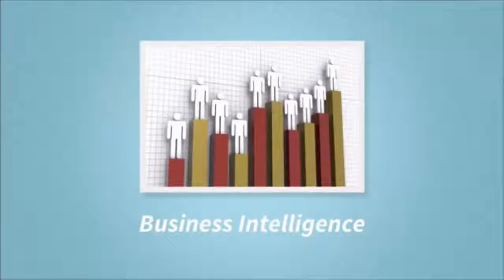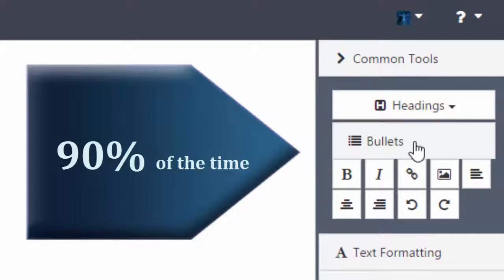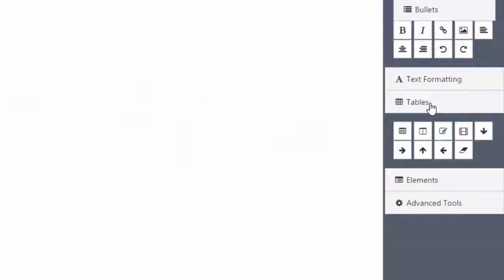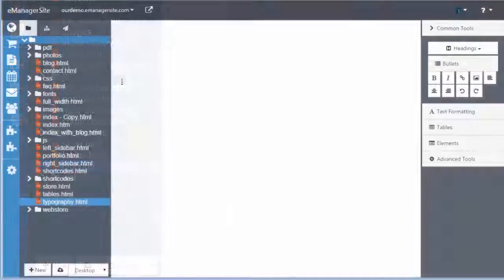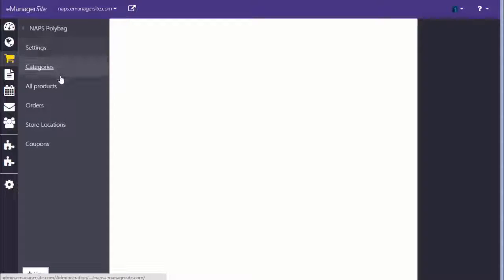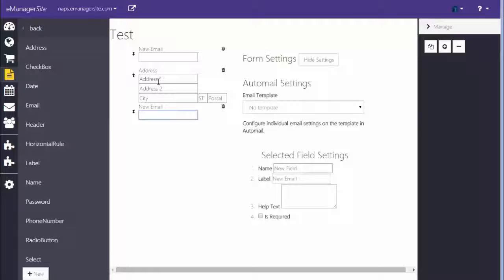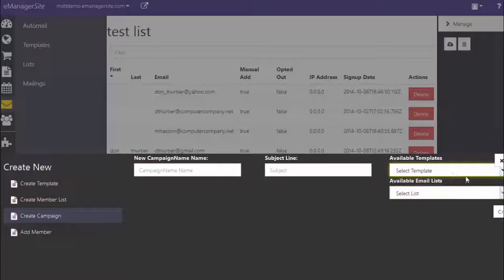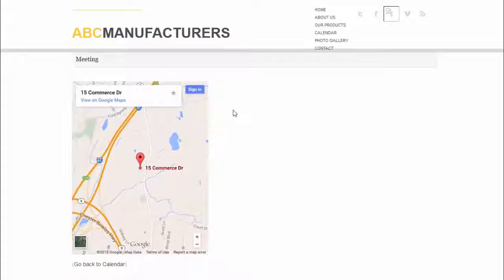emanagerSite for Towns Overview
emanagerSite CMS for updating websites. Shows software works for Towns.